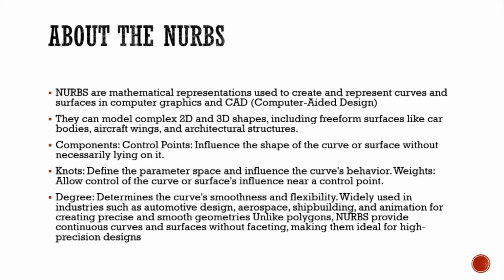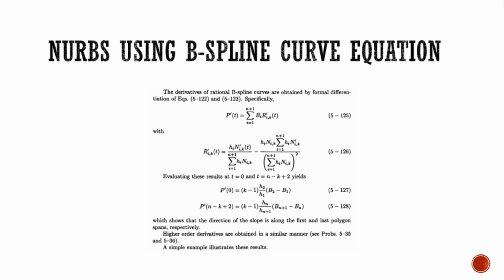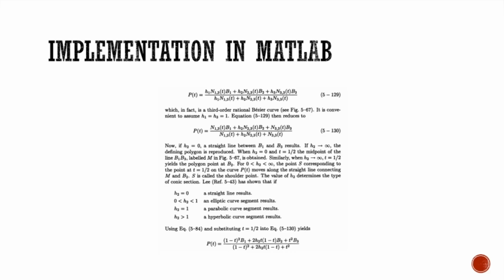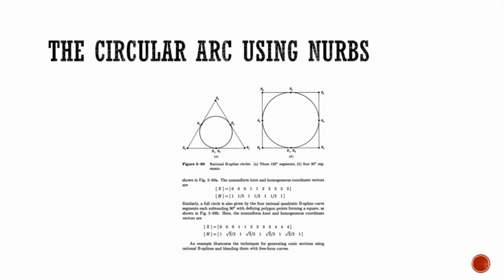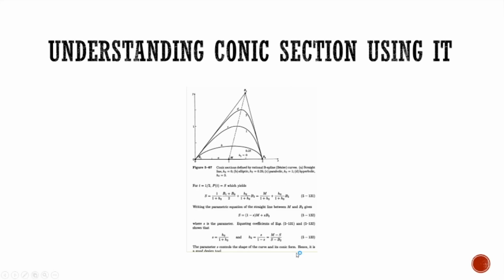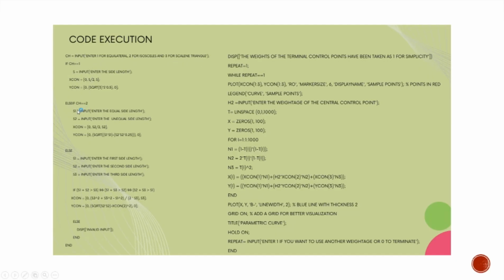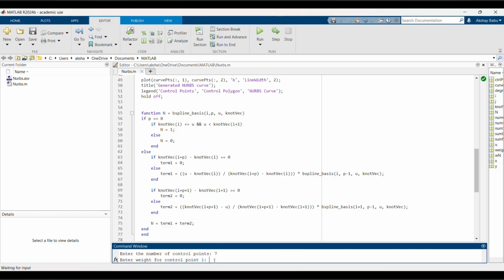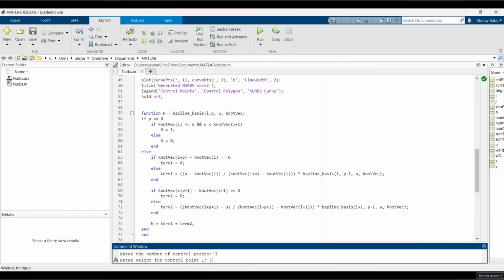NURBS THEORY , CIRCULAR CURVE, MATLAB SOFTWARE .